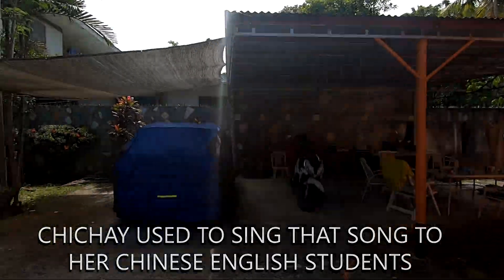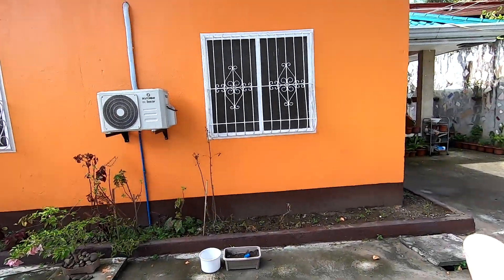How Do I Shade and Cool Off all this Dang Concrete??!! (Plus a Gallon of Lurve Curry)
Asking my peeps if they have had any experience with the black shading net they sell at all the stores here.  That or any other practical advice on shading off all that concrete.  Bonus gallon o' curry as well.